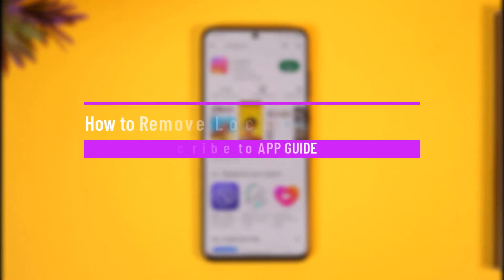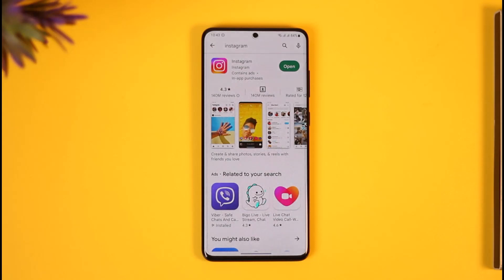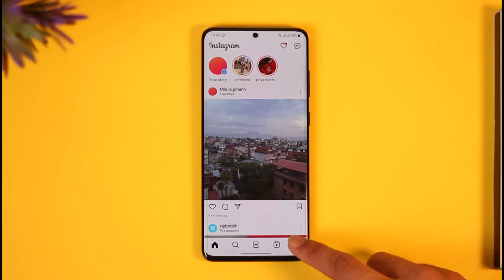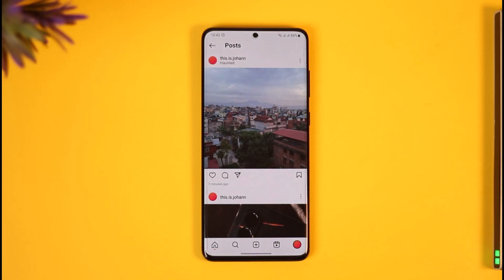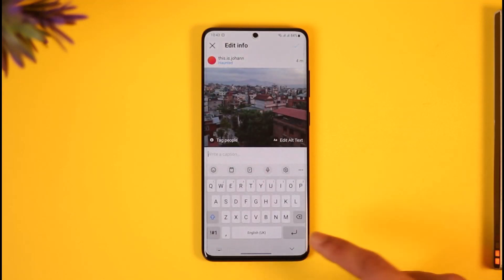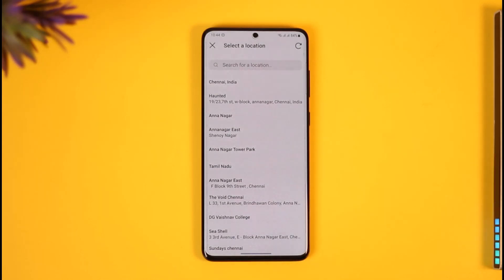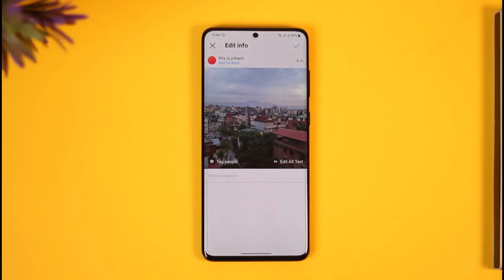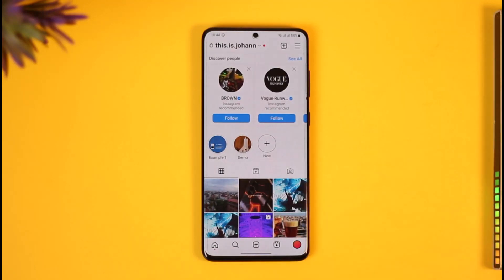How to Remove Location from Instagram Post !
➜ This video guides you through an easy step-by-step process to remove a location from an Instagram post. So make sure to watch this video till the end.

~ Chapters:
0:00 Introduction
0:12 General Info
0:27 Remove Location from Instagram Post
1:18 Conclusion